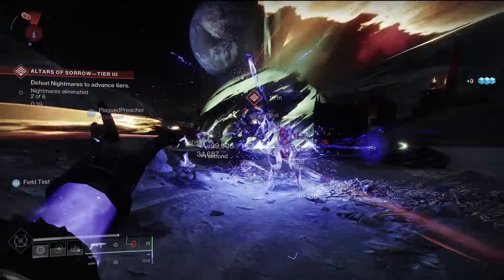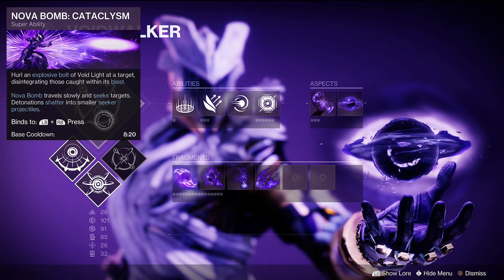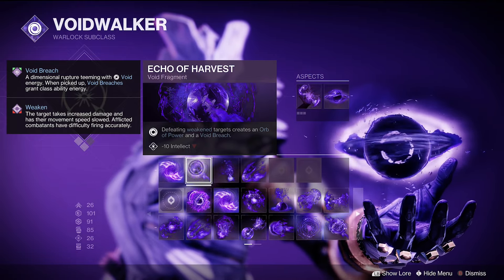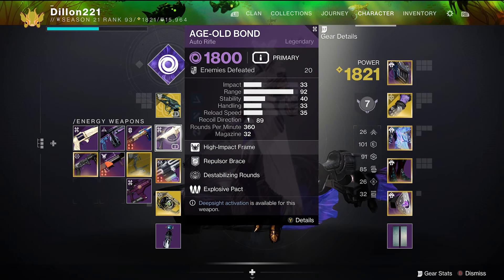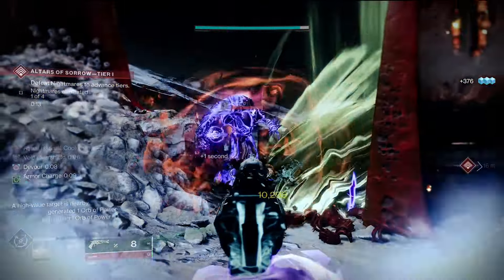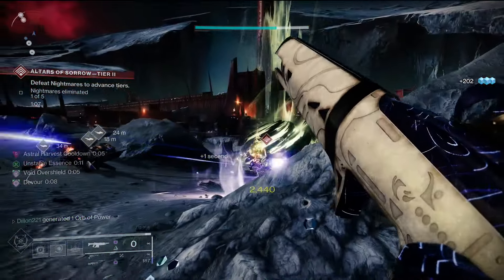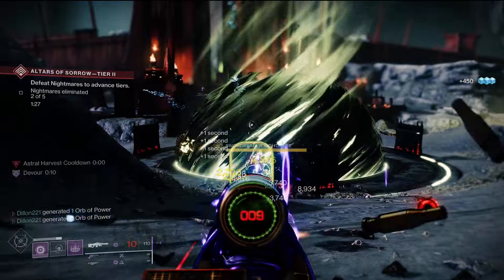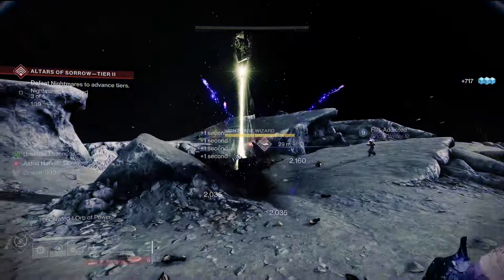THIS ULTIMATE VOID BUILD WEAKENS EVERYTHING! (WARLOCK VOID BUILD) | DESTINY 2